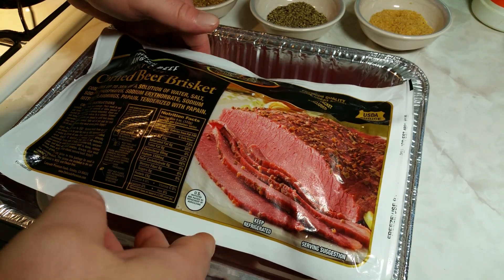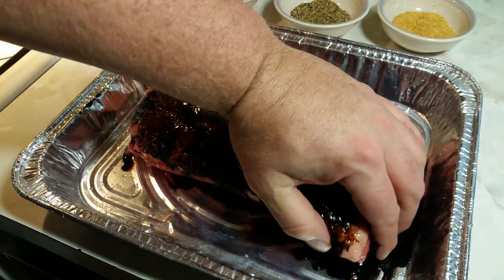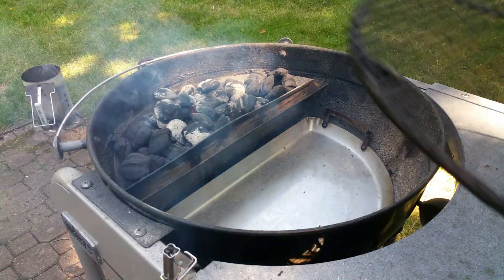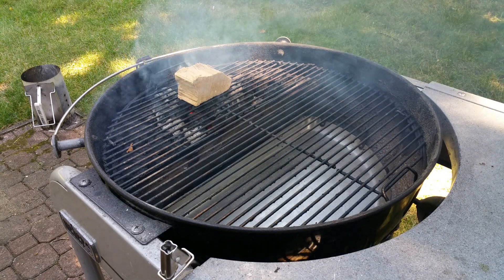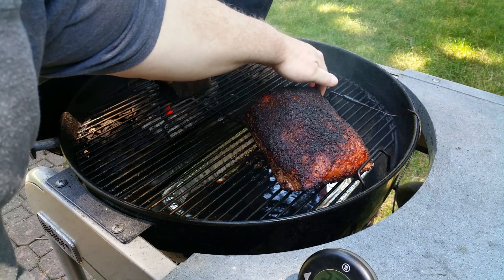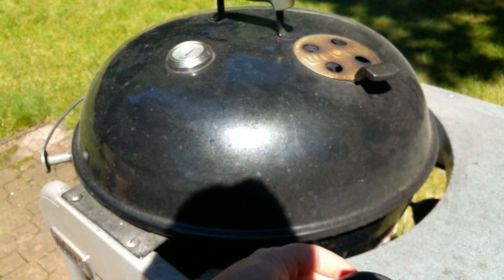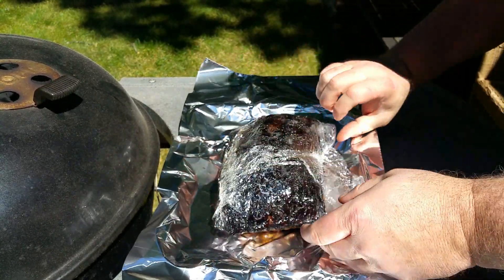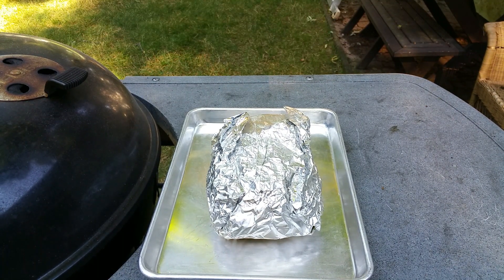Corned Beef smoked with the Slow 'N Sear on the Weber Performer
Smoked Meat

- 4 1/2 lb Angus Corned Beef Flat brushed with Gravy Master &
  rubbed with 2 tbsp each: ground coriander seed, ground
  peppercorns & ground mustard seed.
- cooked w/Kingsford Original & smoked w/a hickory chunk indirect
  using the Slow 'N Sear till the meat reached a temp of 165-170 deg F.
- then wrap in plastic food grade wrap and tin foil and cook to an
  internal temp of 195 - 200 deg F.
- cook time around 5-6 hrs total on the Weber Performer.
- let rest about 30-60 mins and thinly slice.
- serve on fresh rye bread with or without mustard.